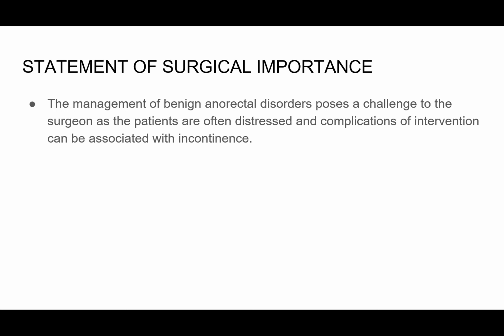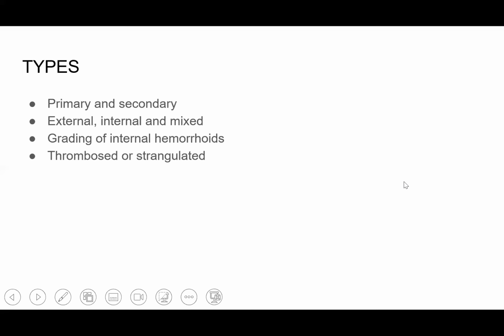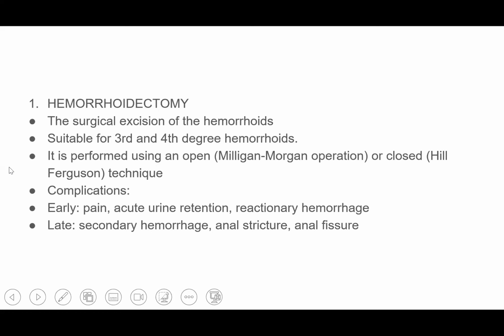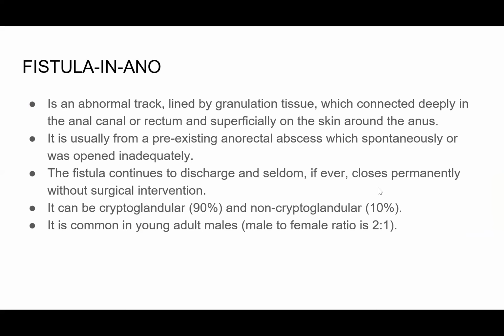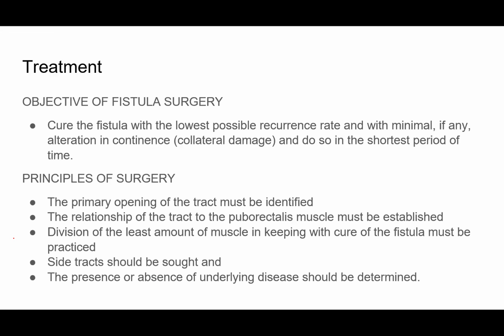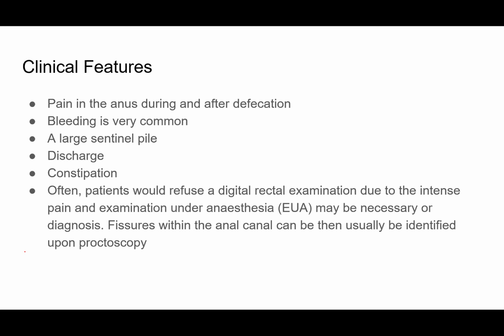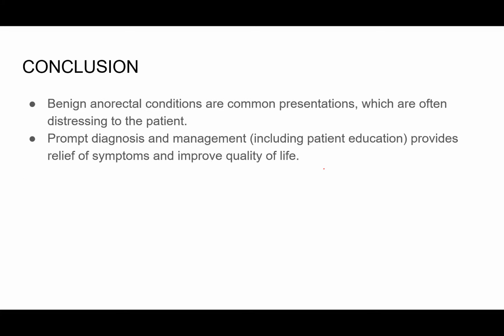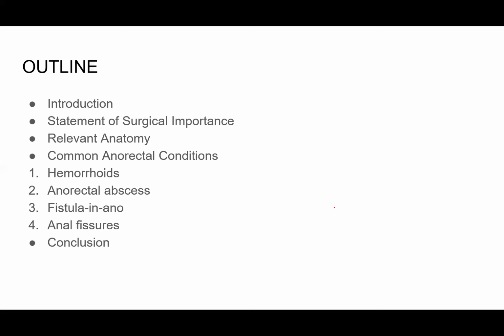COMMON BENIGN ANORECTAL CONDITIONS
contribution from Prof KDT Yawe and Dr Garzali Umar